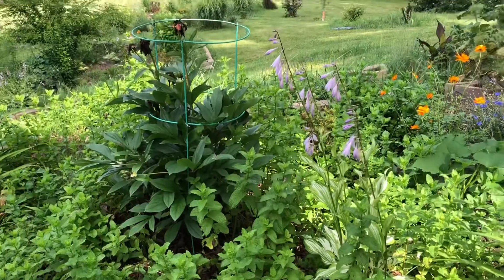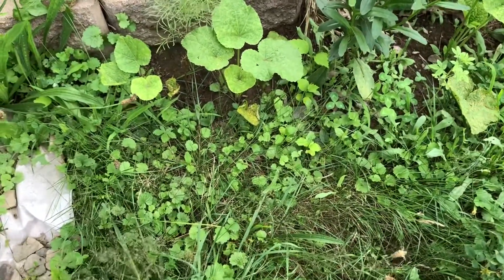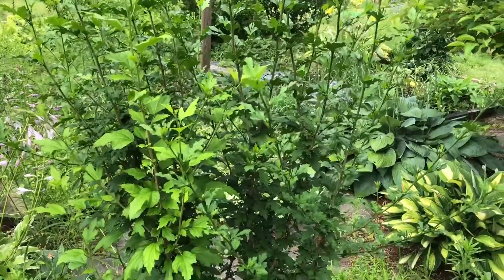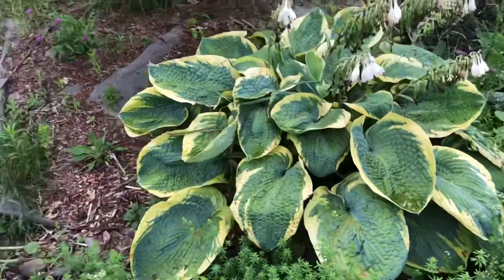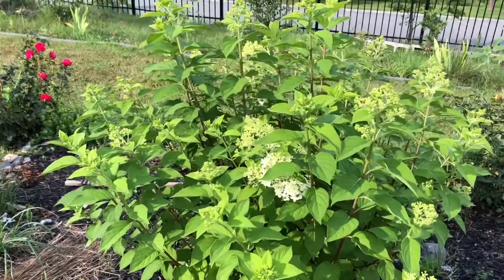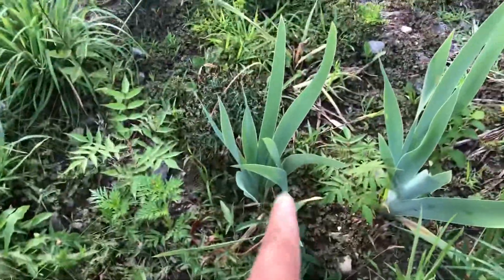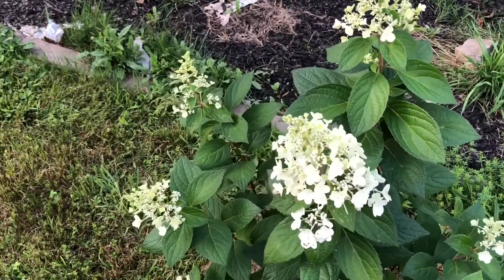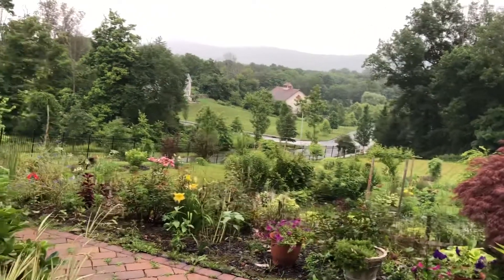My hydrangea tour on 12th July 2021